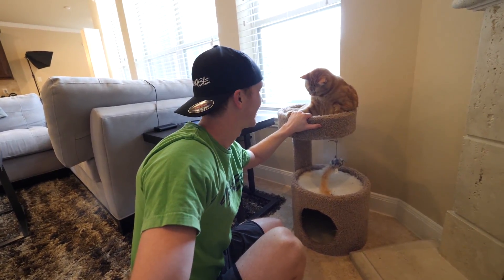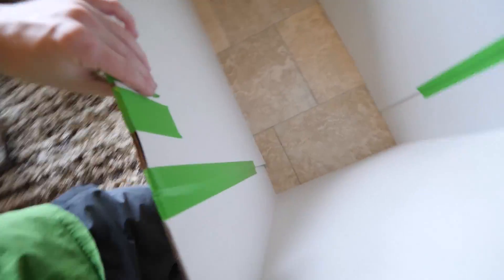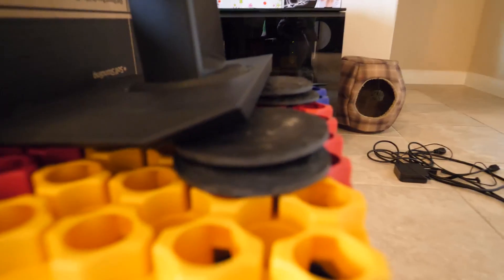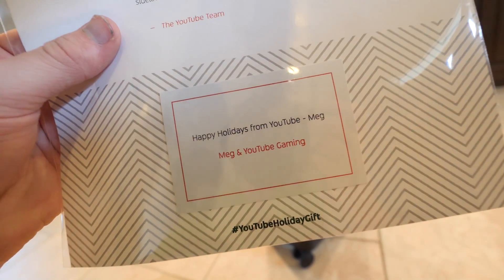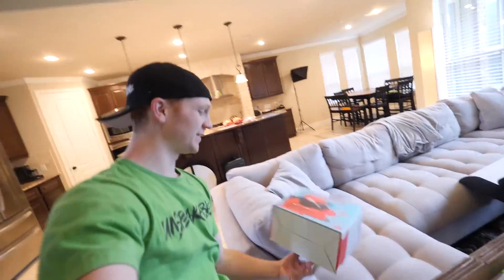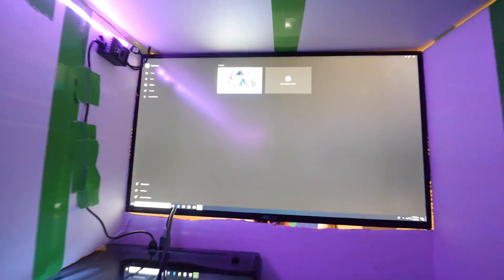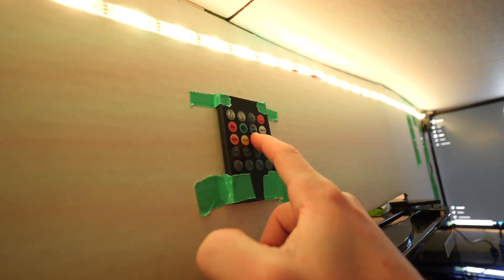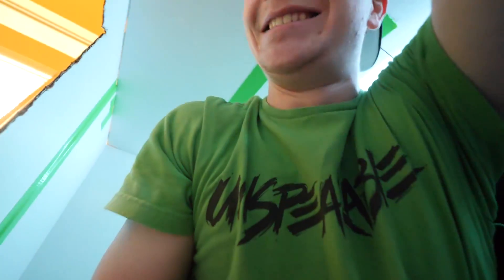WORLDS SMALLEST BOX FORT CHALLENGE!